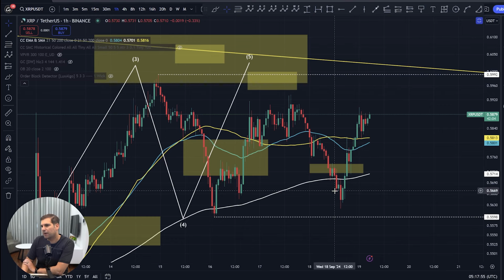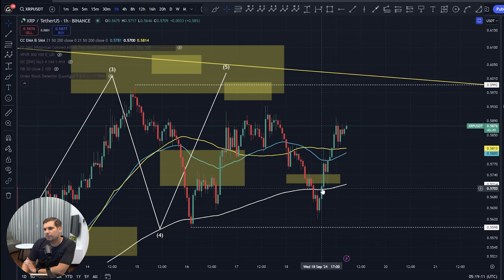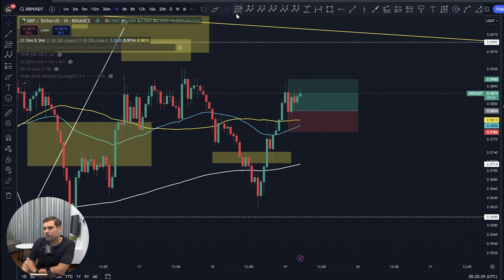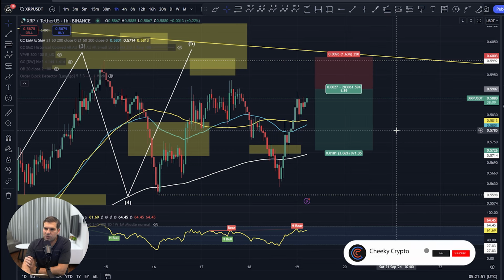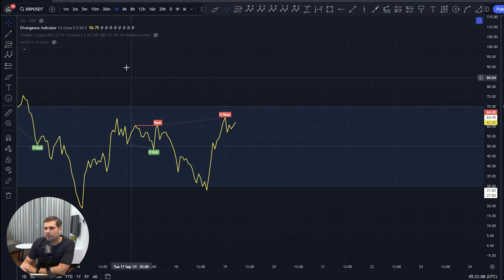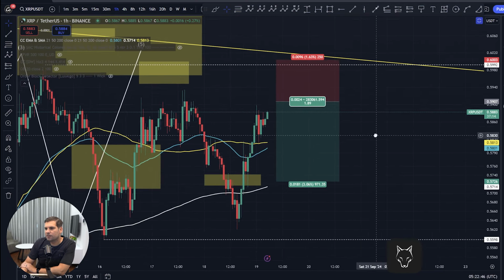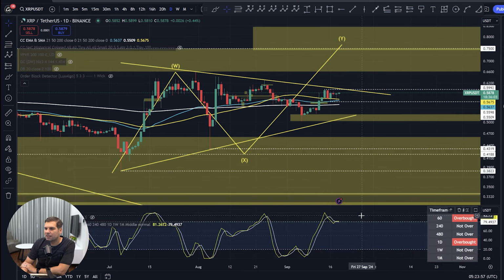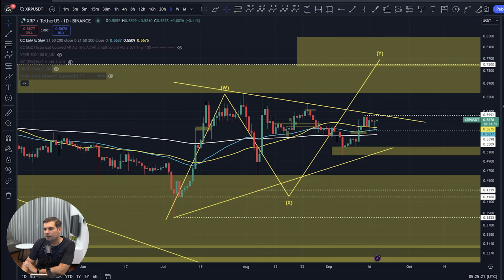XRP Video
📚 Learn:

Educational resource only – no guarantees of financial outcome.